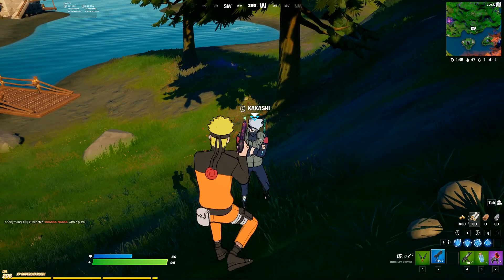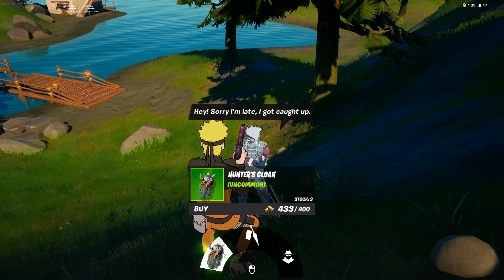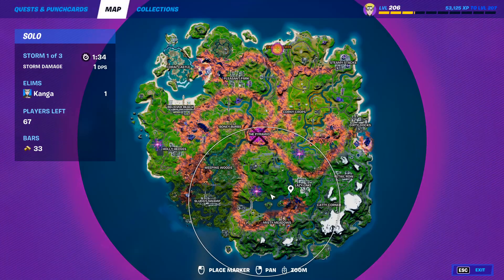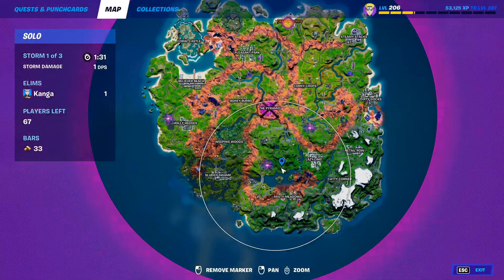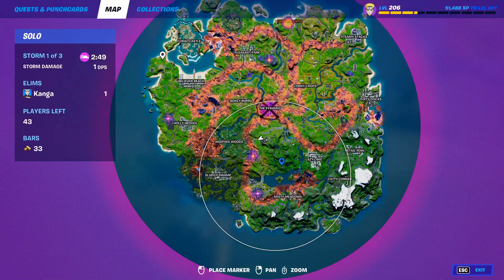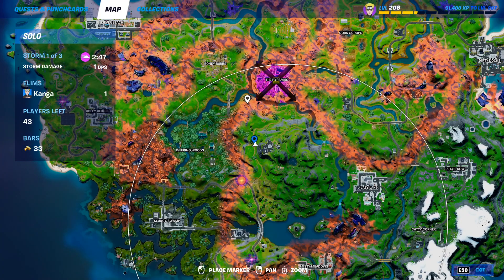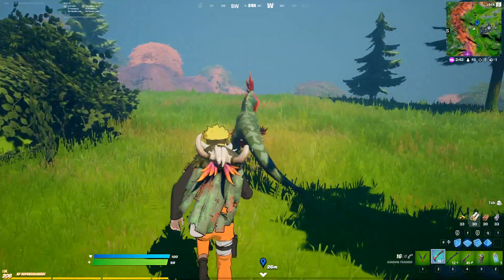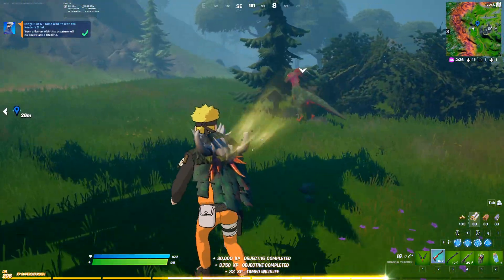Tame wildlife with the Hunter’s Cloak - Fortnite Kakashi Challenge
How to Tame wildlife with the Hunter’s Cloak
Fortnite Fort Jutsu Questline
In this video I show you how to complete the challenge to "Tame wildlife with the Hunter’s Cloak" which is part of the Fort Jutsu Questline.
To complete this challenge, you need to tame wildlife with the hunter's cloak, which I show you how to do in this video